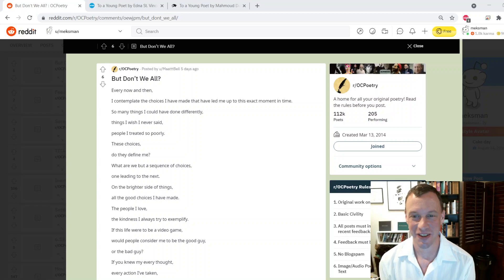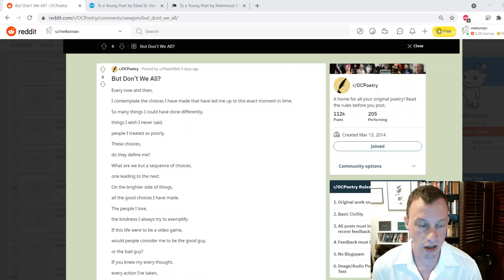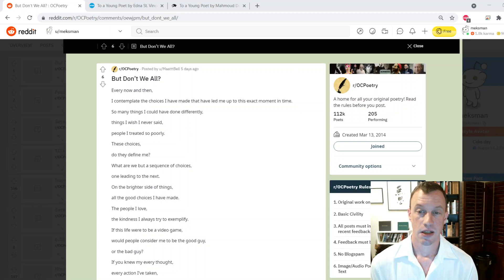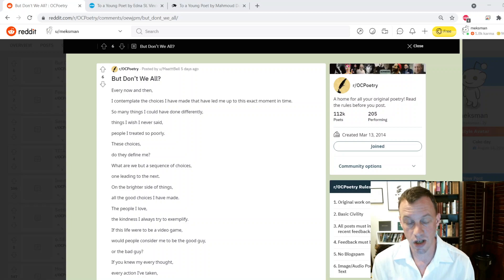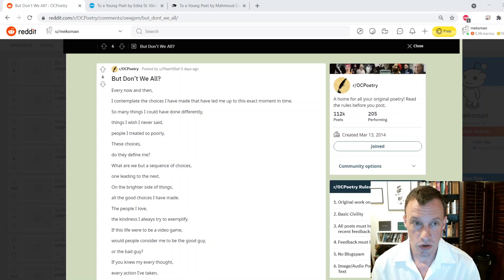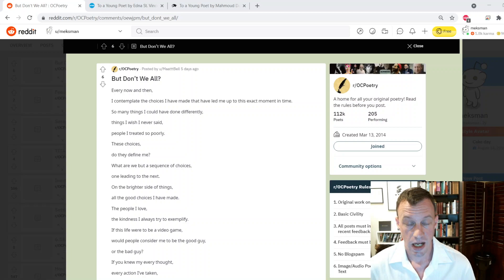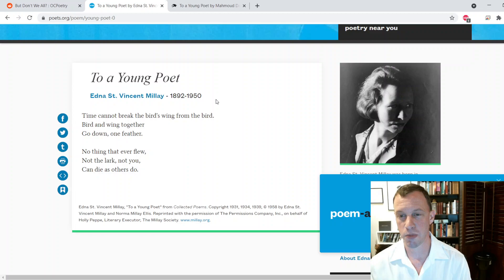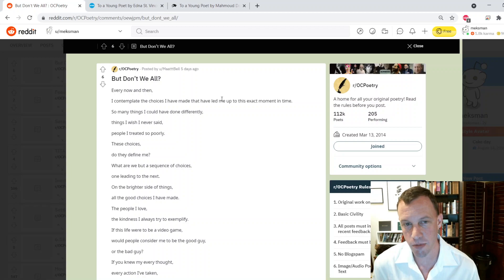Trolling OCPoetry: Is This a Poem?!?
I get a fantastic question via DM, and we dive into it, discussing what makes a poem a poem anyway.